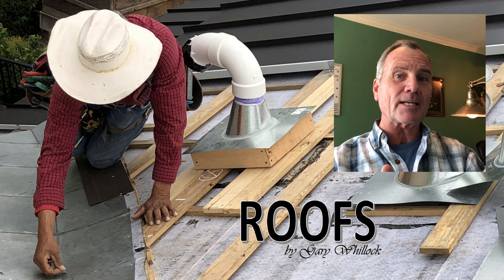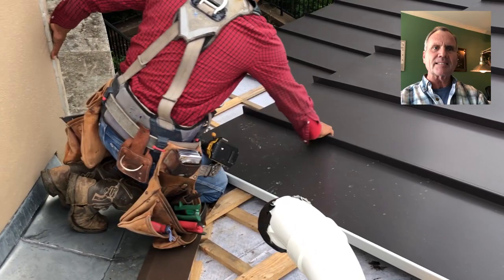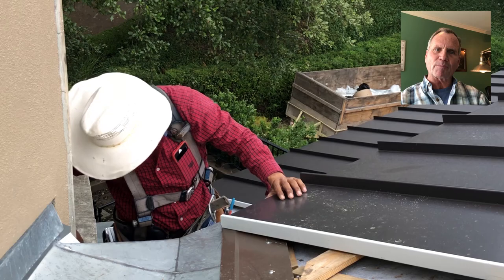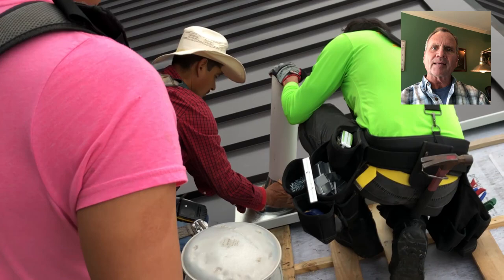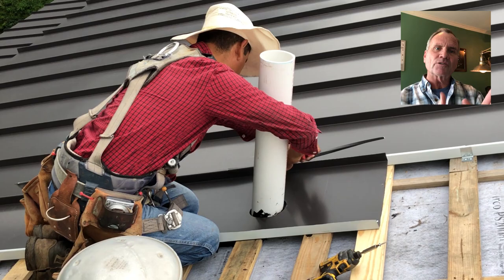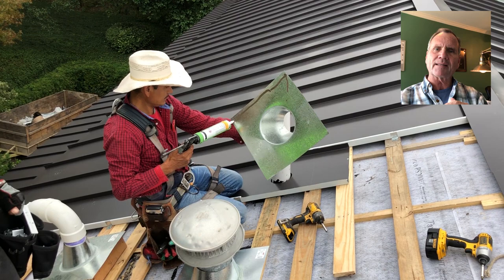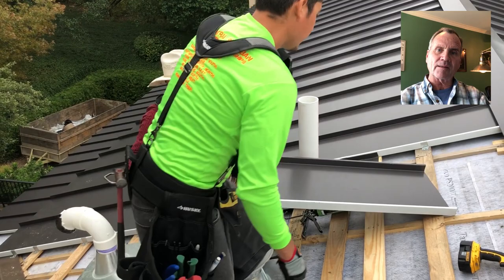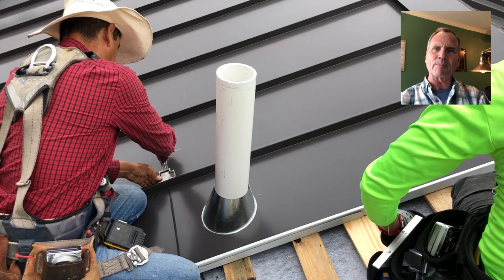Standing Seam Metal Roof with Split Sheet Vent Pipe Flashing Installation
How to install zinc plumbing vent-pipe flashings in a metal roof that will last the life of the roof and do it in less than 10 minutes.  Plumbing Pipes and B-Vent Pipes in Standing Seam Metal Roofs can both be Flashed using the Split Sheet Flashing Method.

Zinc Flashings were custom built by the team.